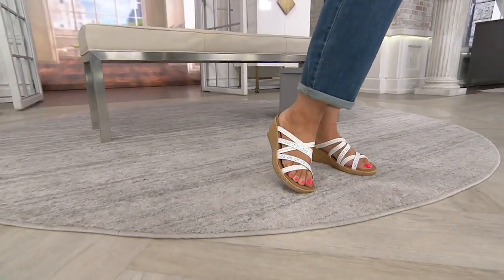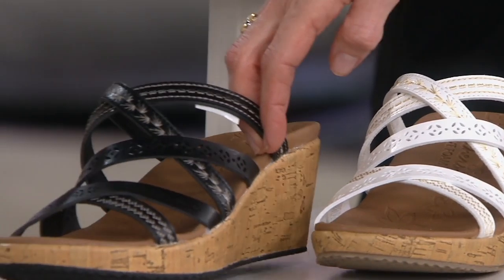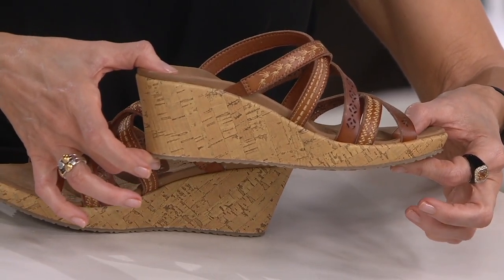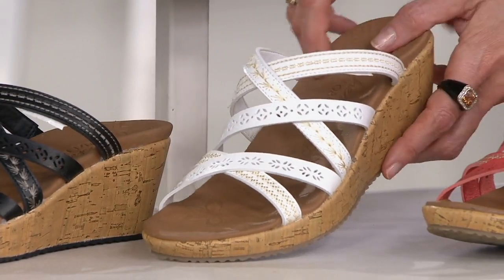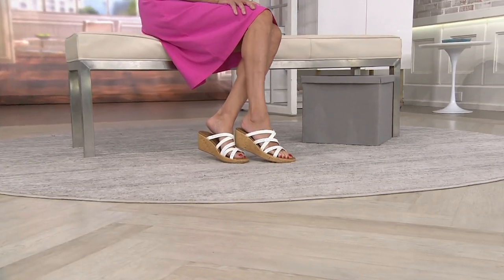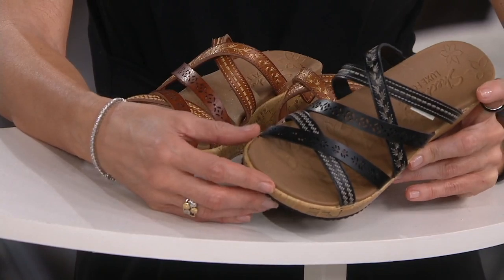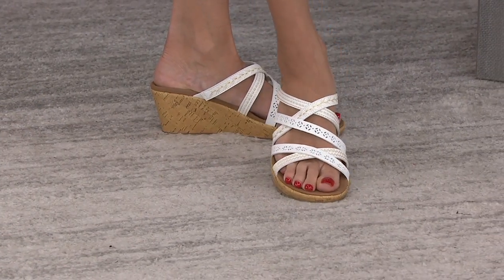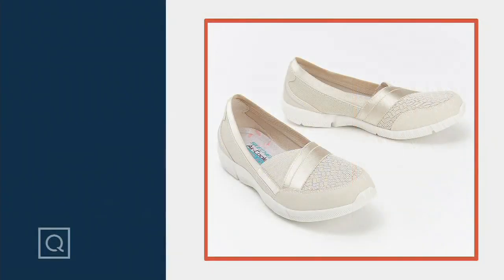Skechers Multi Strap Slide Wedges- Beverlee Tiger Posse on QVC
Skechers Multi Strap Slide Wedges- Beverlee Tiger Posse

Keep your comfort -- and your cool -- by adding these warm-weather favorites to your wardrobe. The style-savvy sandals combine the support of a wedge heel, the effortlessness of a slide-on shoe, and an airy multi-strap design to make beating the heat easier than ever. From Skechers.